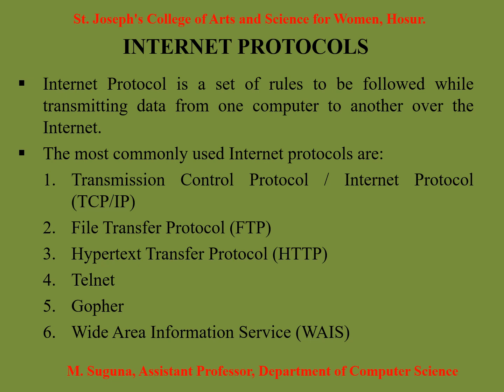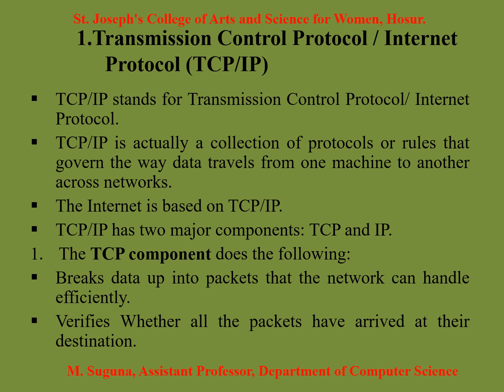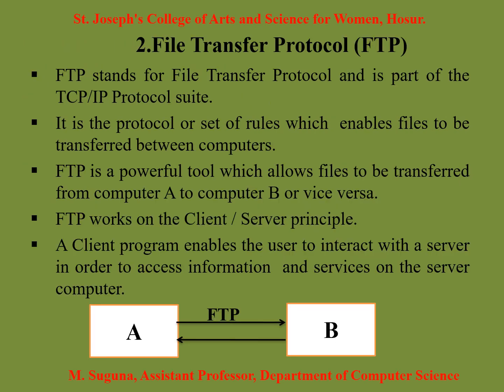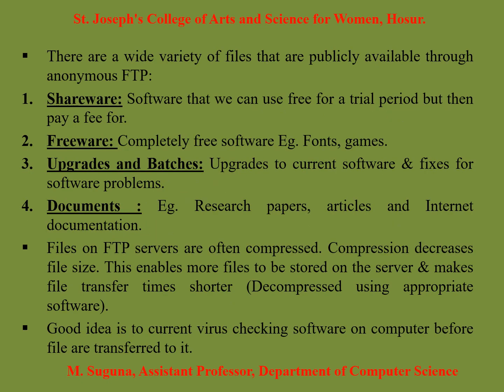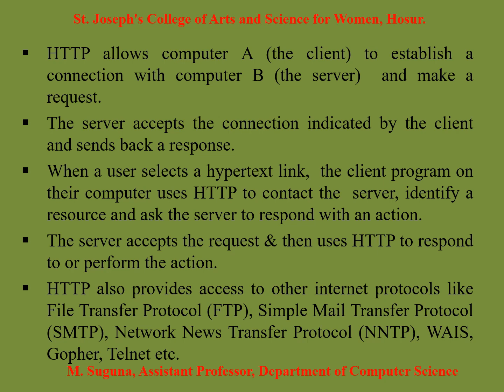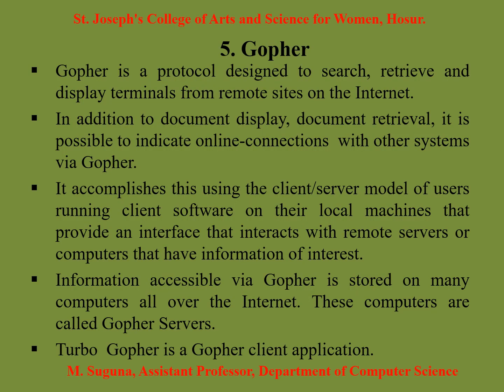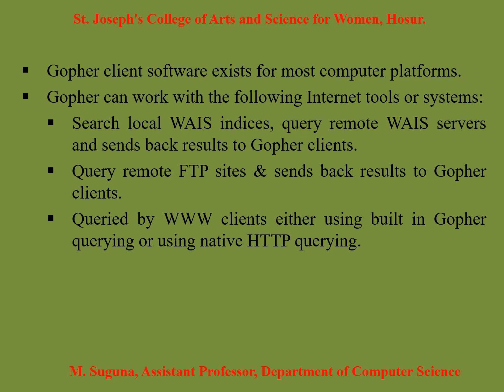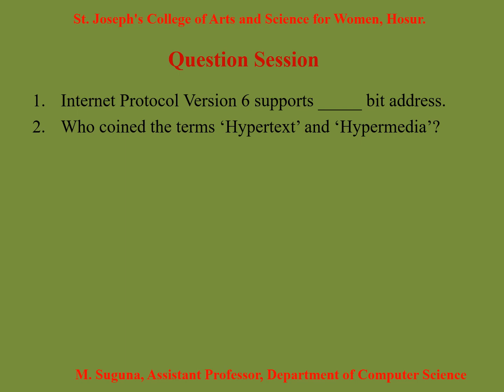ITB INTERNET PROTOCOLS